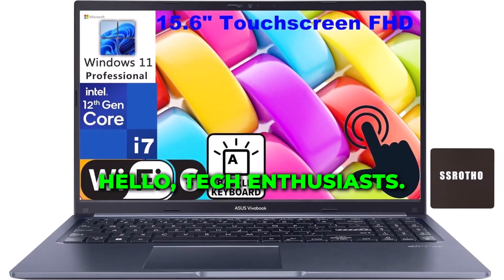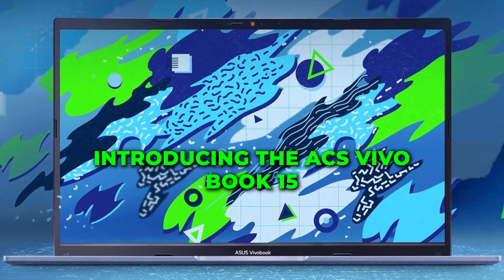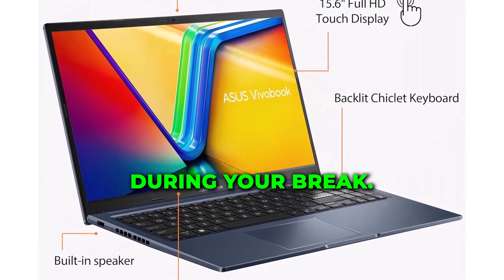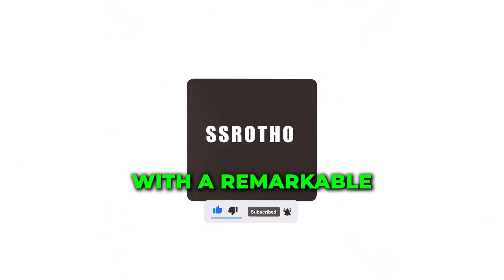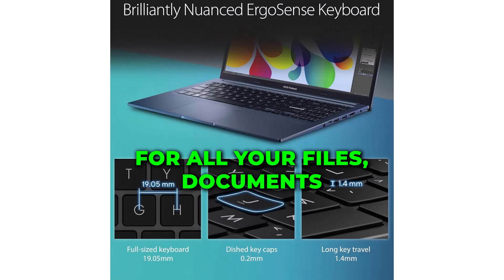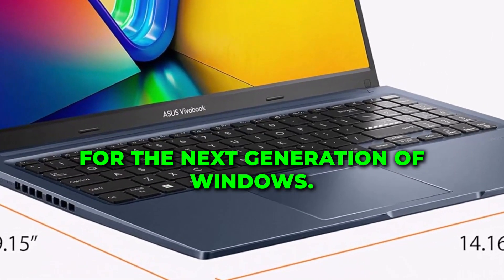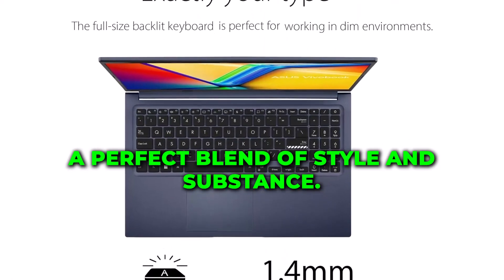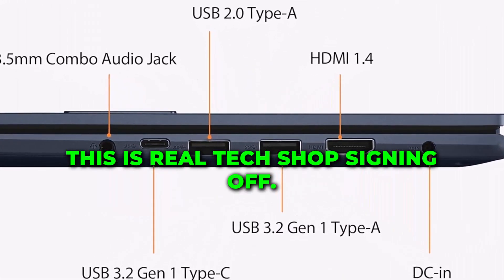ASUS VivoBook 15 - 12th Gen Intel, 40GB RAM, 4TB SSD | Realtecshop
Welcome to a technological marvel - the ASUS VivoBook 15.6" Touchscreen FHD Business Laptop. Packed with a 12th Gen Intel 10-Core i7-1255U, a whopping 40GB DDR4 RAM, and a massive 4TB PCIe SSD, this laptop is designed to elevate your computing experience to new heights. Join us as we explore its features, performance, and why it stands out in the competitive world of laptops. Don't miss the chance to witness the future of business laptops!

12th Gen Intel
40GB DDR4 RAM
4TB PCIe SSD
Windows 11 Pro
asus vivobook 15 - 12th gen intel
asus vivobook pro 15 oled (k6500 12th gen intel )
asus vivobook 15 intel core i3-1220p 12th gen
asus vivobook s 15 oled (k3502 12th gen intel)
asus vivobook 15 intel core i3-1220p 12th gen review
asus vivobook s 15 oled (k3502 12th gen intel) price
asus vivobook s 15 oled (k3502 12th gen intel) review
asus vivobook pro 15 oled (12th gen intel)
asus vivobook s 15 oled (s3502 12th gen intel)
vivobook asus laptop x512ja f512ja
vivobook 15 f512ja
when did the asus vivobook 15 come out
asus vivobook 15 2 in 1
2 in 1 asus laptop
2022 asus vivobook 15
asus vivobook 15 intel core i3-1220p 12th gen gaming test,
asus vivobook 15 intel core i5-1235u 12th gen 15.6,
asus vivobook 15 intel core i5 12th gen,
asus vivobook 15 laptop (12th gen intel core i3-1220p,
asus vivobook 15 oled (2022) intel core i5 12th gen,
asus vivobook 15 x1502za 12th gen intel core i5 1240p,
asus vivobook 15 intel core i3-1220p 12th gen malayalam,
asus vivobook 15 x1502za-ej532ws intel core i5 12th gen,
asus vivobook 15 intel core i3 12th gen 1215u,
asus vivobook 15 intel core i5-1235u 12th gen,
asus vivobook i7 12 generation,
asus vivobook 15 i5 12th generation 12500h intel evo,
asus vivobook 15 (f1502 12th gen intel),
asus vivobook 15 f1504 (12th gen intel),
asus vivobook pro 15 (k6500 12th gen intel),
asus vivobook s15 oled (s3502 12th gen intel),
asus vivobook 15 12th,
asus vivobook 15 intel core i5-1235u 12th gen review,
asus vivobook 15 intel core i3-1220p 12th gen tamil,
asus vivobook 15 intel core i3-1220p 12th gen unboxing,
vivobook 15 12th gen,
asus vivobook 15 x1502za 12th gen intel core i3 1220p,
asus vivobook 15x oled (x1503 12th gen intel),
asus vivobook 15 i5-12500h,
asus vivobook 15 (2022) intel core i3-1220p 12th gen,